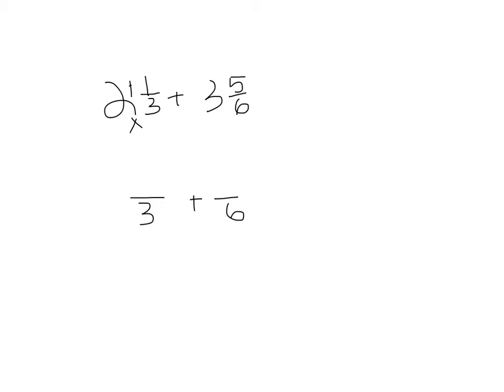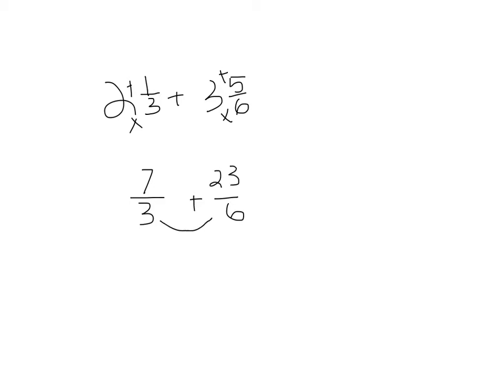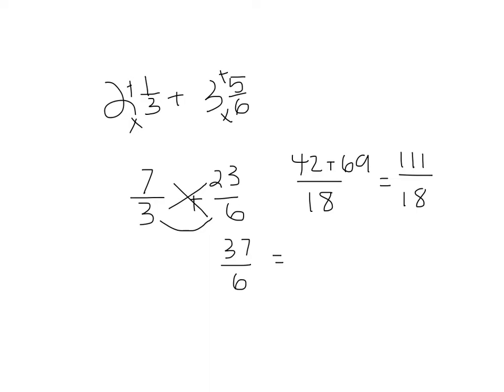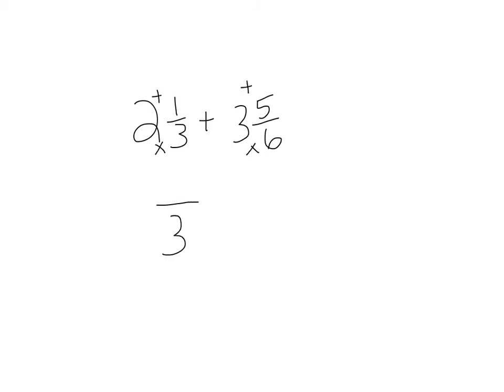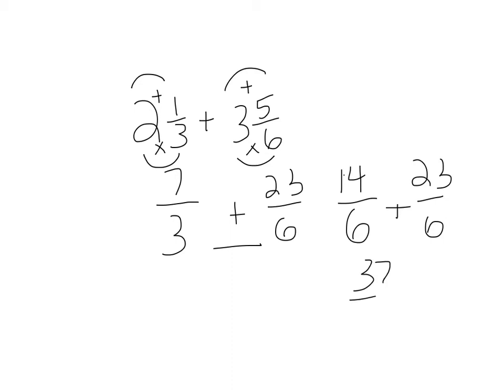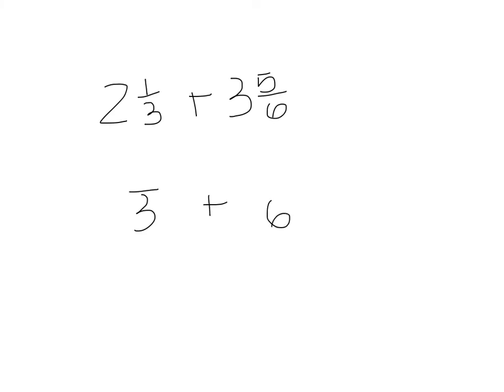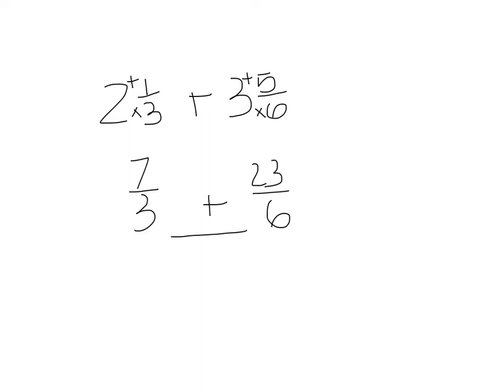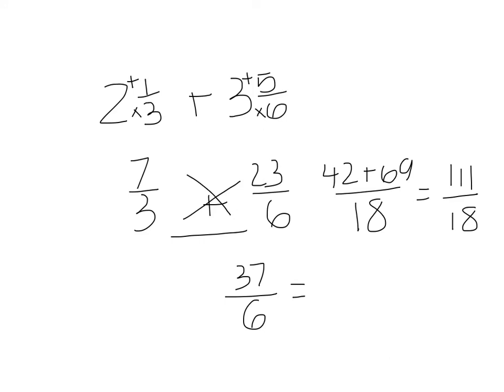Made with Explain Everything